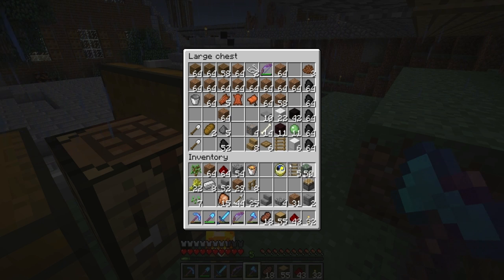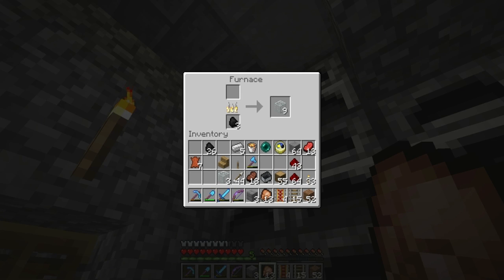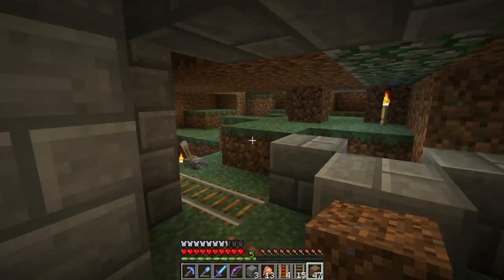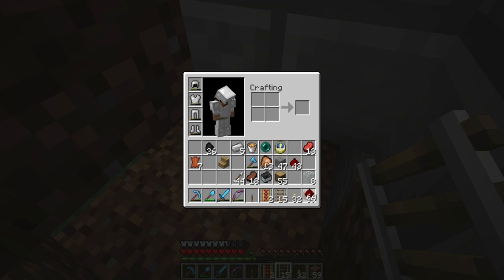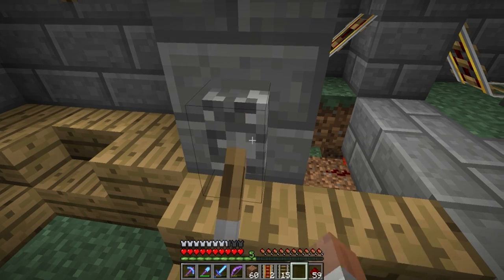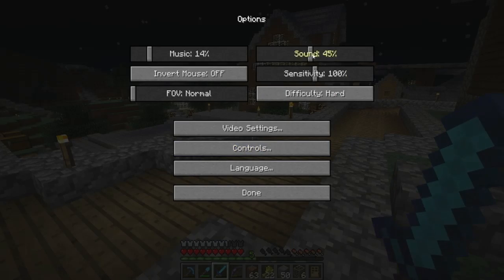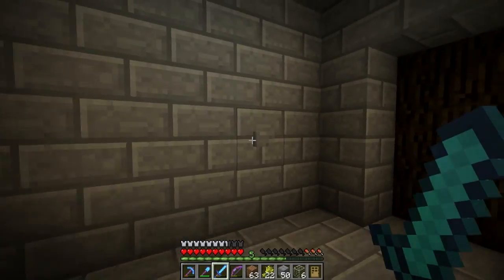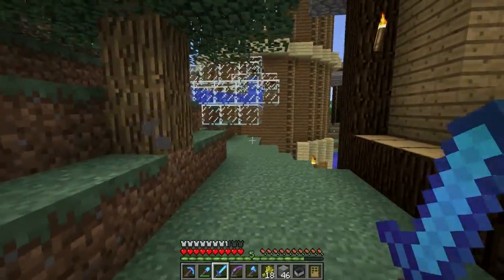Minecraft Building with BdoubleO - Episode 41 - Cow Experiment Fixes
I made and performed the music in the intro (no download available yet).